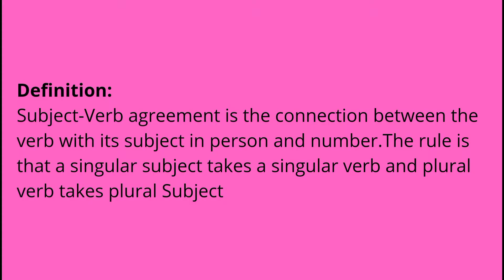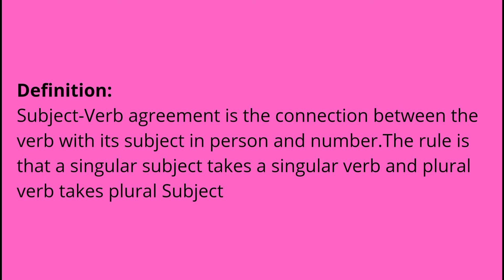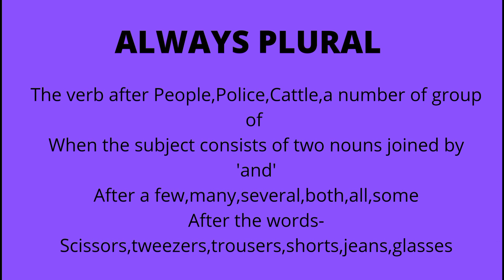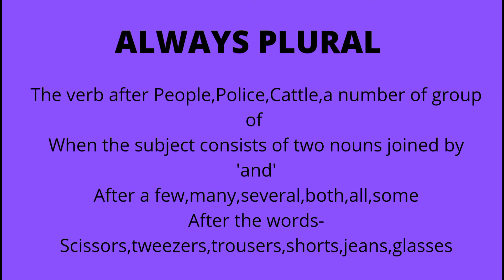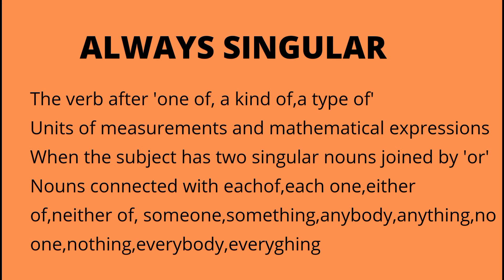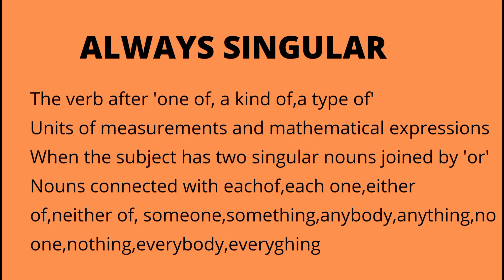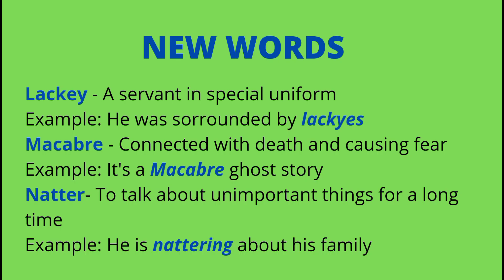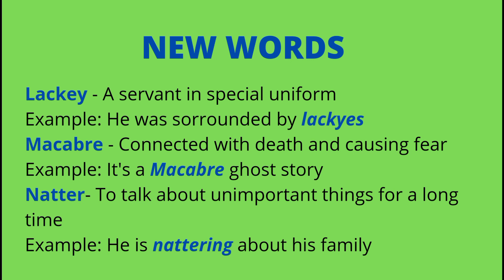l Subject Verb Agreement l STD 11 l English Grammar l State board l English and Tamil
This video explains about Subject Verb agreement This video content is explained in both English and Tamil. It was prepared by R.Jayachandran